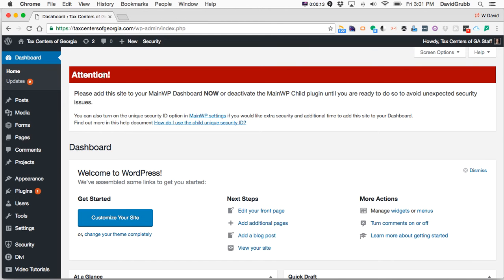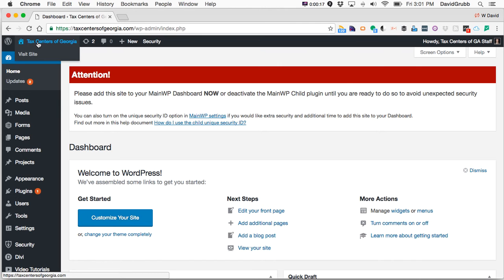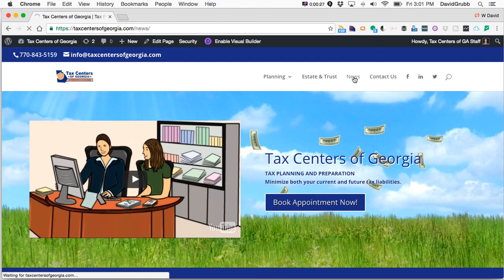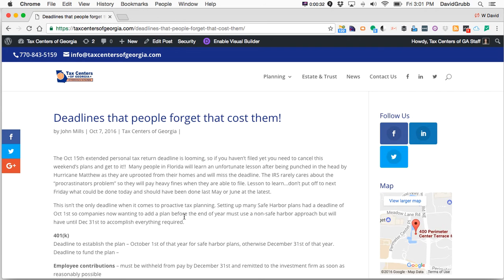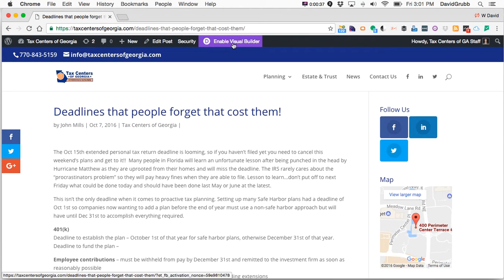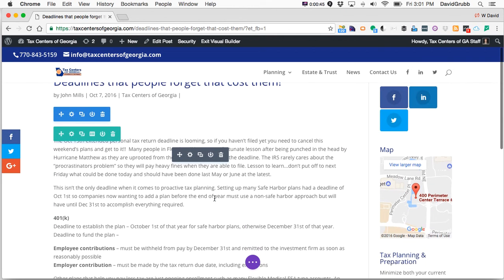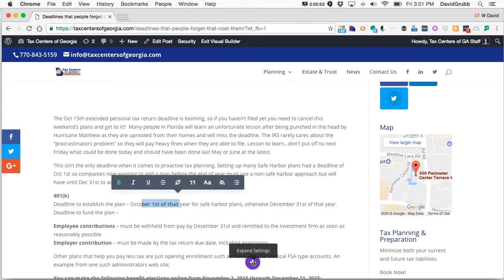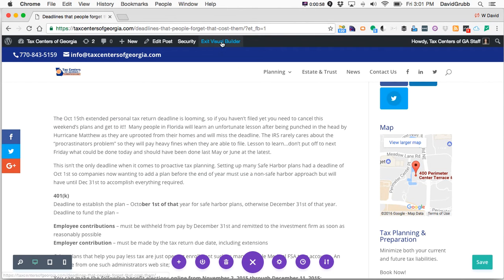Divi "Enable Visual Builder"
Shepherds Loft, web design with purpose WordPress Management
WordPress in 60 Seconds or Less by Shepherds Loft:
How to "Enable Visual Builder" for Divi on Wordpress.

Hello, this is David Grubb for Wordpress in 60 Seconds or Less.
Today we're looking at how to enable the live builder for the Divi. Once you log into your admin panel, you want to hover over the title of your website on the top left.Then click on “visit site”.  Then you want to navigate to the page that you would like to edit. Then, once you're on the page that you want to edit, you can click “enable visual builder” at the top. You'll see the little spin change and you get these options here.  You can then click and select and edit your text. To save, click the little triple dot at the bottom to expand, click the save button and then click exit.